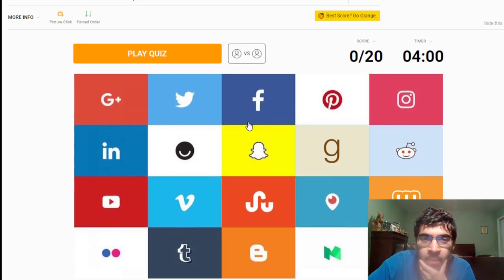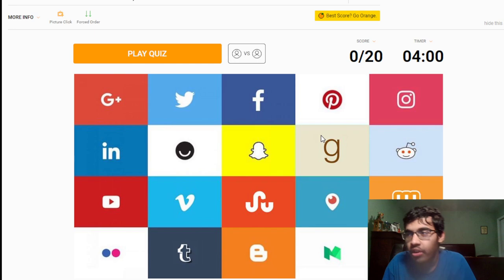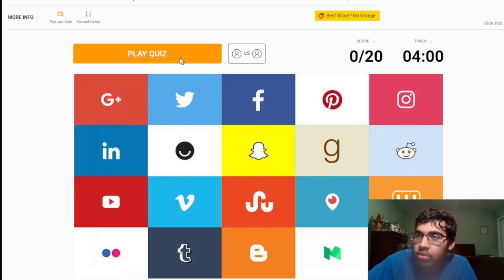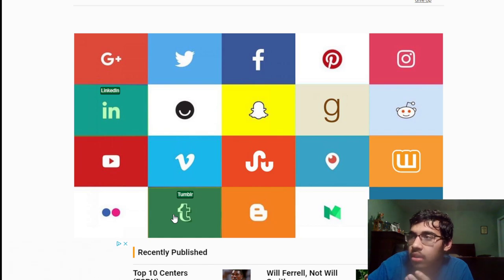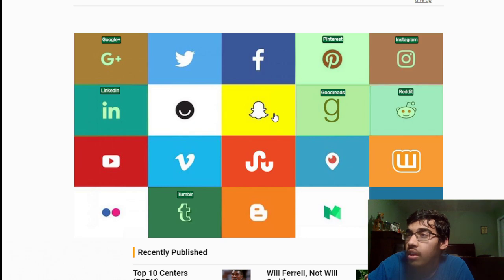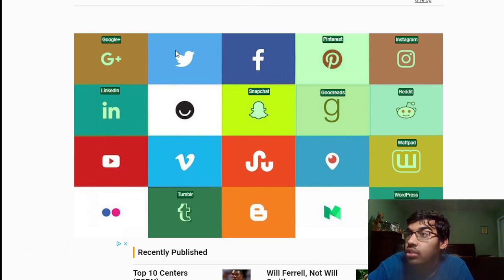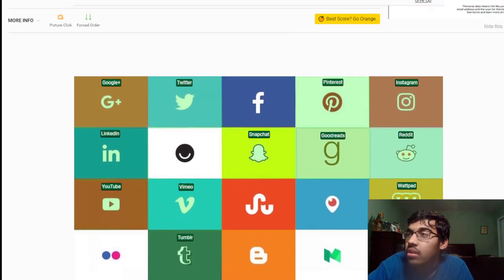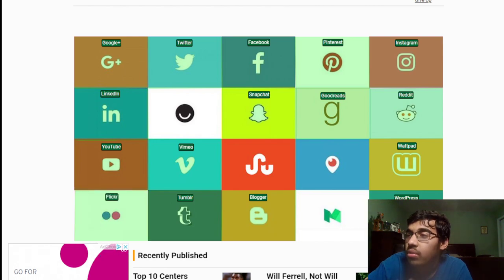Social Media Logos Quiz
I am AD744 and on this channel, I will be doing content that is not football-related content.